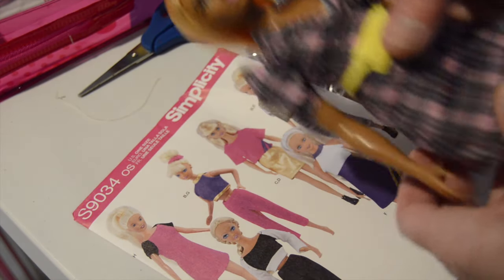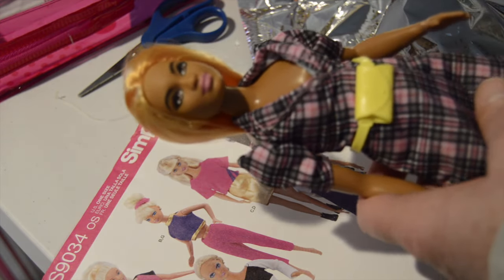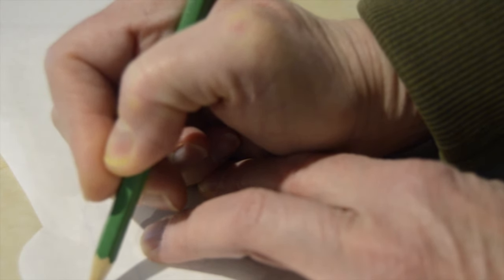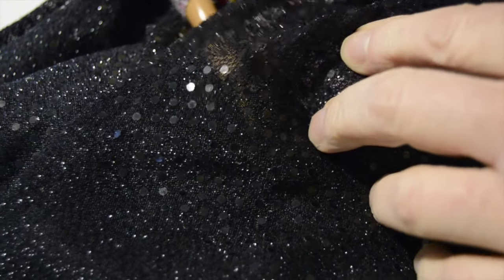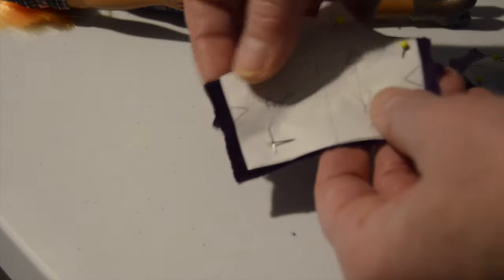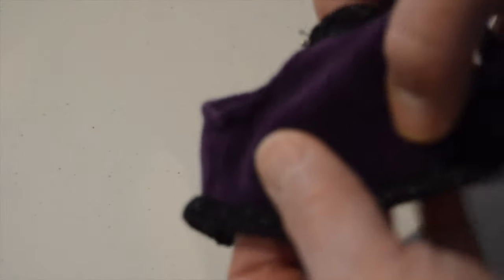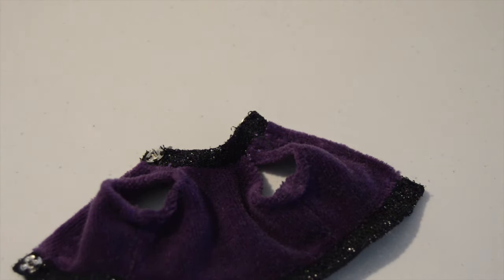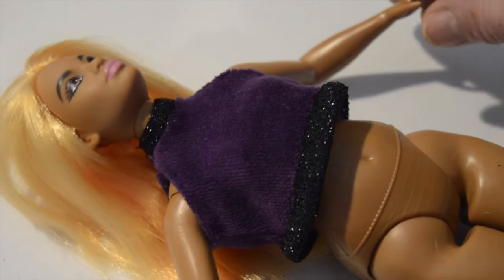RedHeadedBarbieInCapris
This video is meant for adults.  In this collaboration we were to make the top and capris from the pattern that was sent to us for a red headed Barbie.